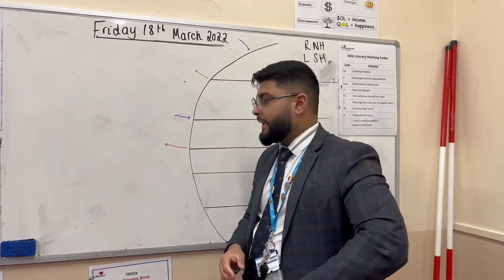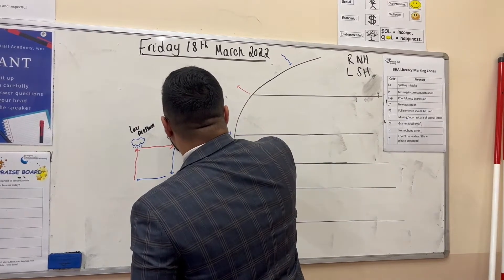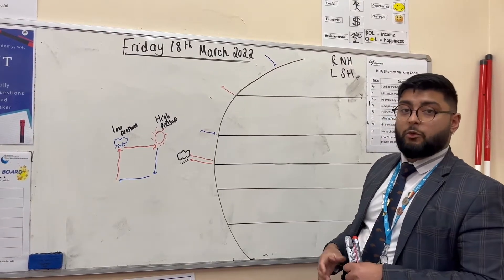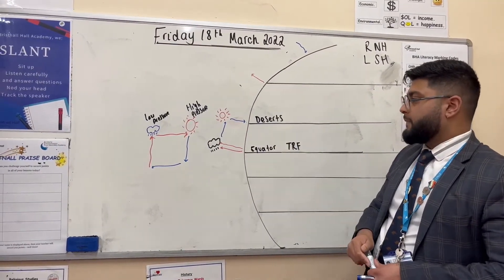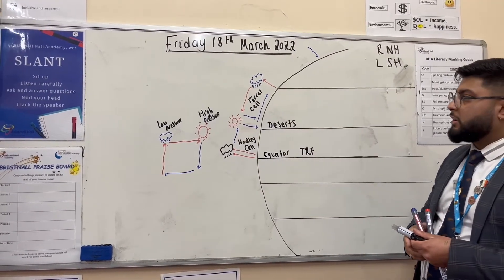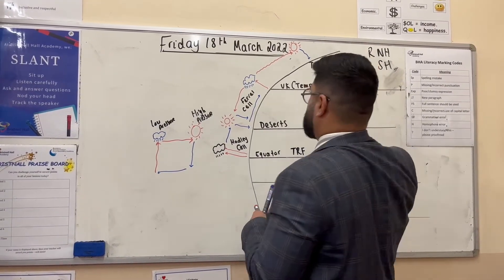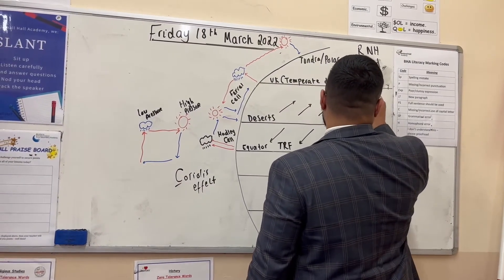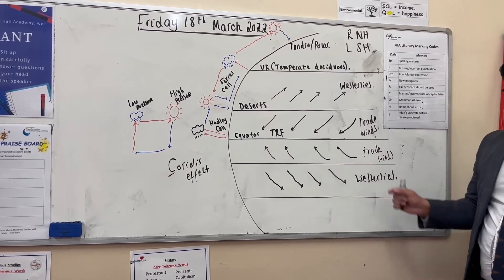Global Atmospheric Circulation (GAC) Walkthrough - Weather Hazards - OMG Revision - GCSE Geography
This video is a step by step walkthrough of Global Atmospheric Circulation (GAC). This is a complicated concept, but it is important to learn it as it explains why the world experiences different weather and climatic conditions. In simplistic terms, global atmospheric circulation can be thought of in terms of areas of high pressure, and areas of low pressure. It is between these two areas of high and low pressure that air moves around the earth, and wind is created. If you can master the basics of the GAC model, it will help with your understanding of other key elements of the GCSE course such as 'why does it not rain in the Sahara Desert?' or 'why do tropical storms form?' or 'why does the UK have the perfect climate for growing potatoes?'. A good way to learn and understand this would be to draw out your own Global Atmospheric Circulation model whilst watching and pausing this video.